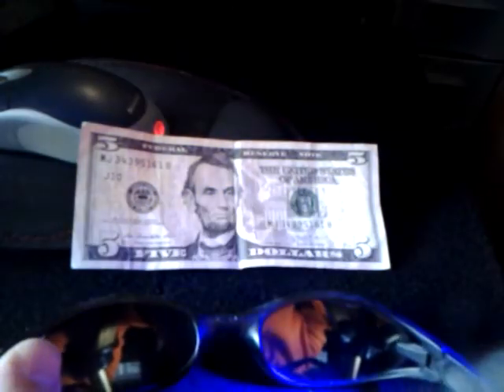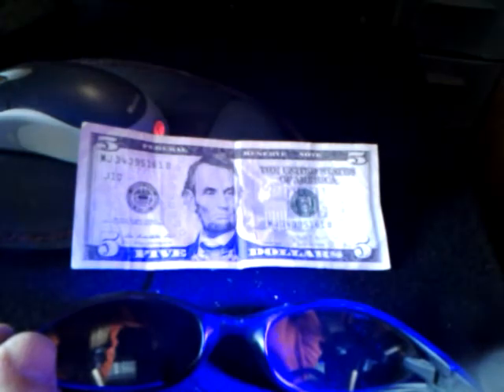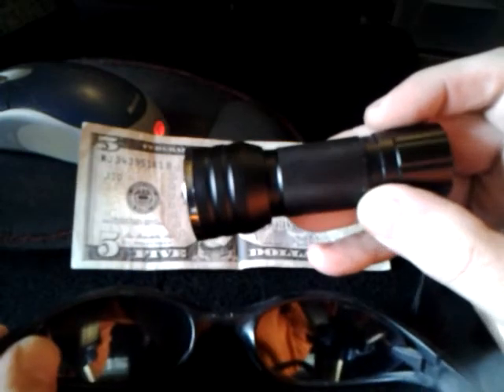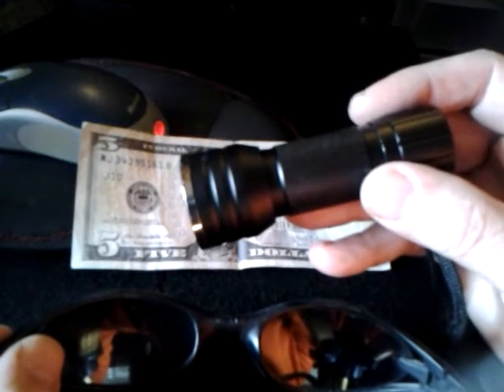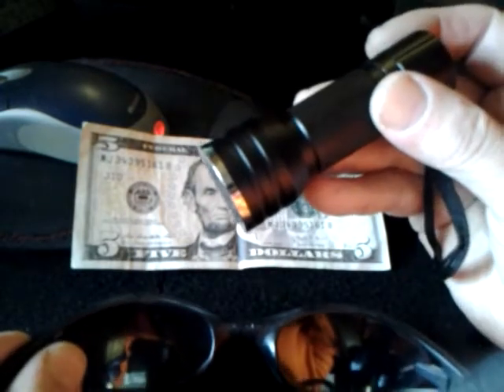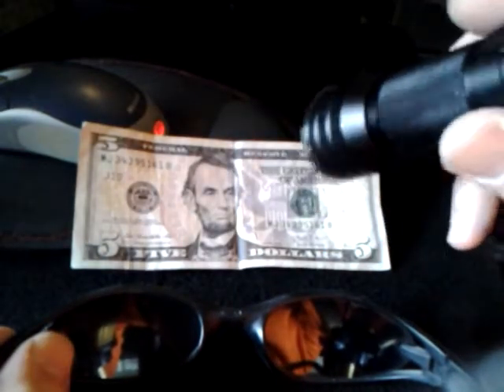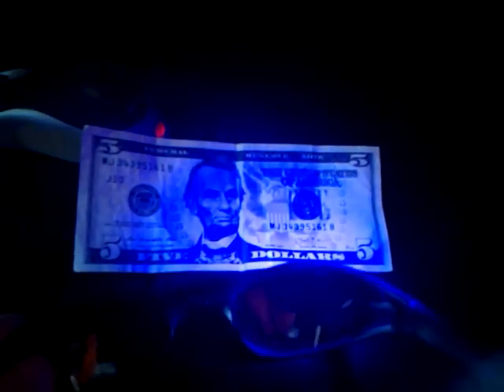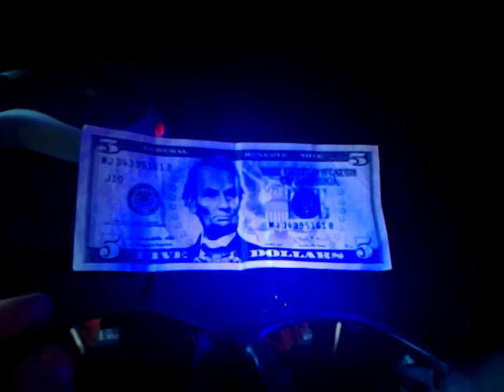How to check if your sunglasses are UV protected Very inexpensive way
UV flashlight.